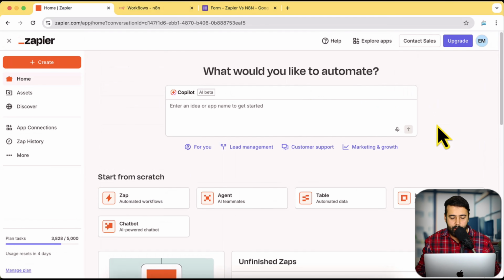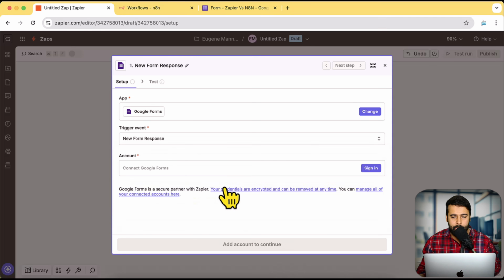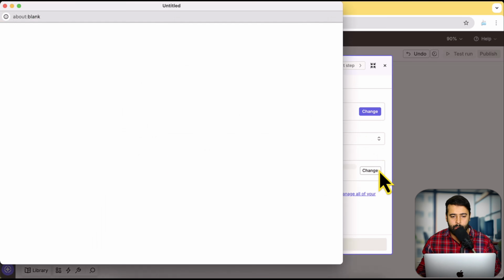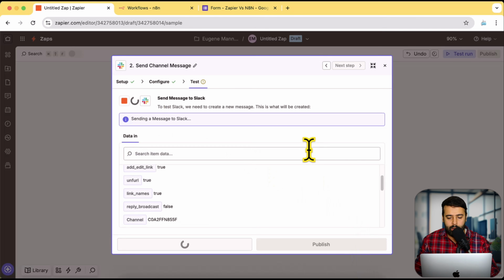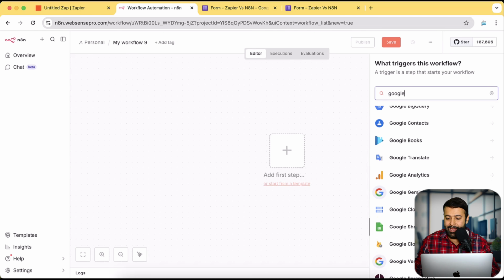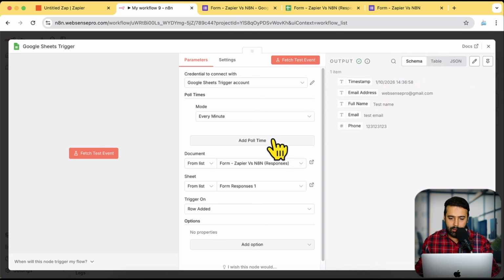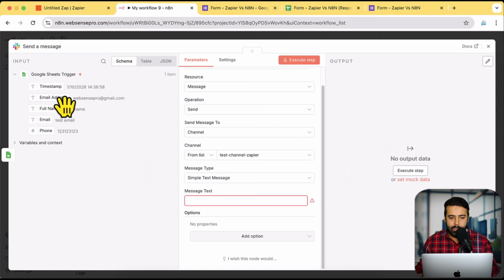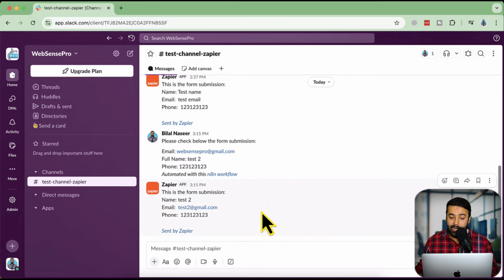Zapier Vs N8N - Don't Build AI Automations Before Watching This comparison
Zapier Vs N8N

In this video, we compare two of the most powerful platforms—Zapier and n8n—head-to-head.

If you’re serious about no-code automation and want a tool that just works, Zapier is the trusted choice for millions.
Give it a try and automate your first workflow in minutes!

✅ What You’ll Learn in This Video:

✅Live Demo: We build the same automation (Google Form → Slack notification) in both Zapier and n8n so you can see the difference in action.

✅Why Zapier Shines: Discover why Zapier is the top choice for beginners, non-technical users, and teams that want to automate quickly.

✅User-Friendly Interface: See how Zapier’s intuitive, no-code design makes automation accessible to everyone.

✅8,000+ Integrations: Connect your favorite apps seamlessly with Zapier’s vast library of integrations—no technical knowledge required.

✅Pricing & Flexibility: Learn how Zapier’s plans scale with your business, from personal projects to large teams.

✅Fair Comparison: We also explore when n8n might be the better choice for advanced users who need deep customization and developer control.